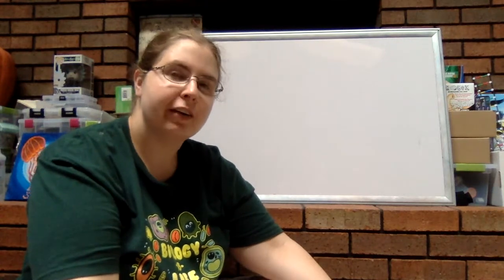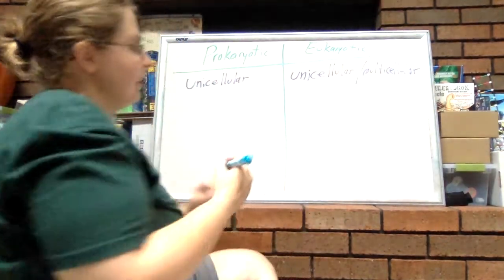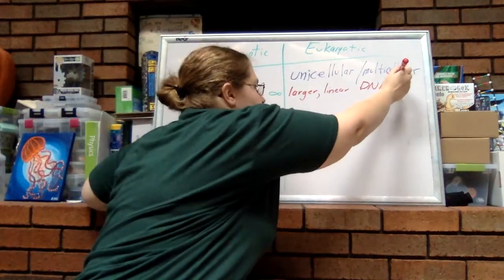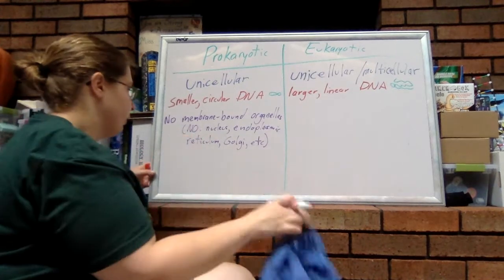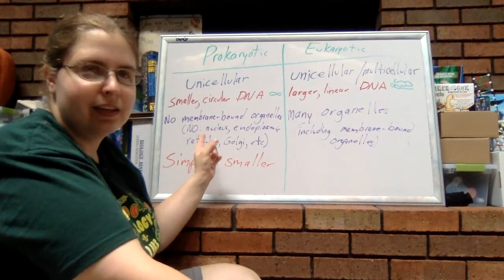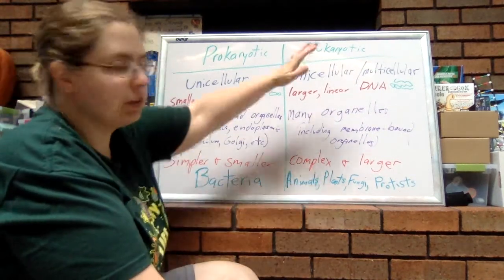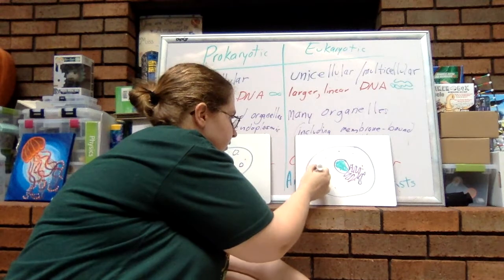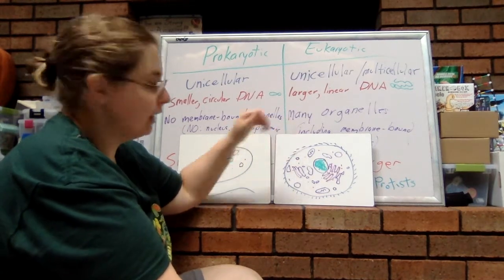Science in Pajamas - Prokaryotic vs Eukaryotic Cells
This video compares some of the basic differences between prokaryotic cells and eukaryotic cells.